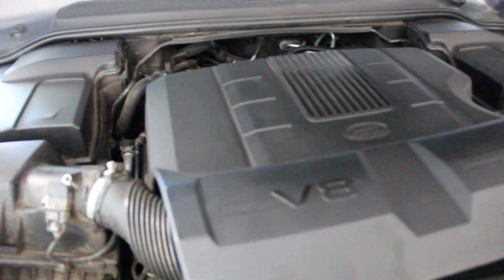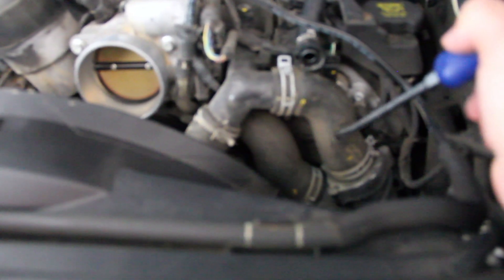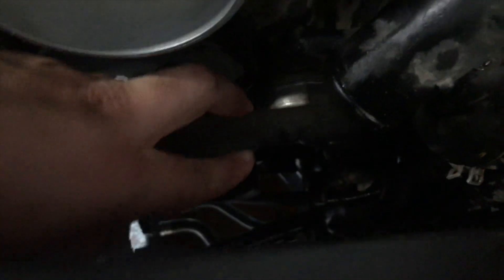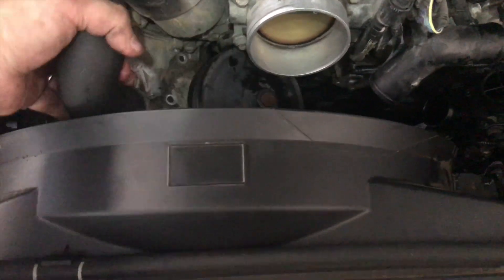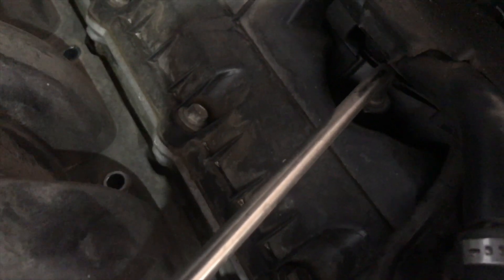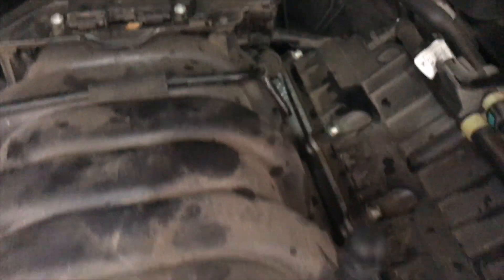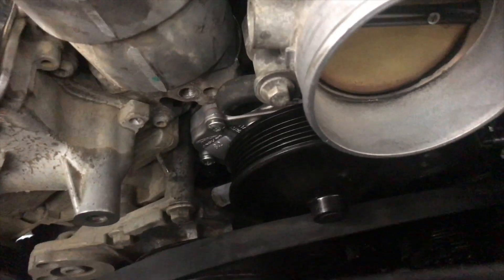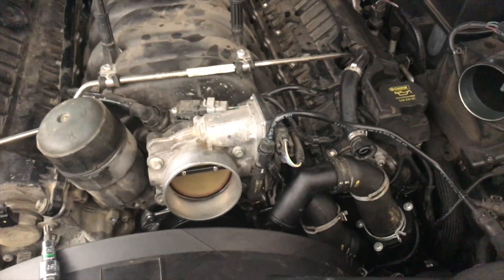Land Rover LR4 Water Pump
DIY Land Rover LR4 v8 5.0 Water Pump

This same engine is used in 10-12 Range Rover, 10-13 Range Rover sport , 10-13 LR4 and a few Jaguar v8 5.0L models.

Parts Used:
Water Pump- LR073711
Oil Cooler tube- LR028136
Oil Cooler O-ring- LR030593
Crossover Tube- LR018275
Thermostat- LR032135
(These two parts below are the new design parts I didn't Replace)
Thermostat to Engine Cooling Hose- LR049989
Throttle Coolant Hose- LR045238